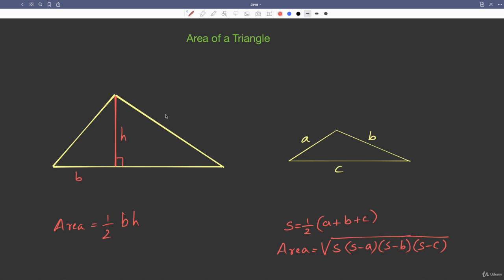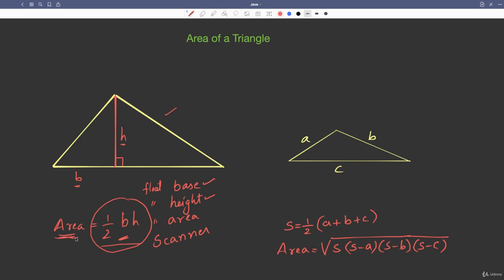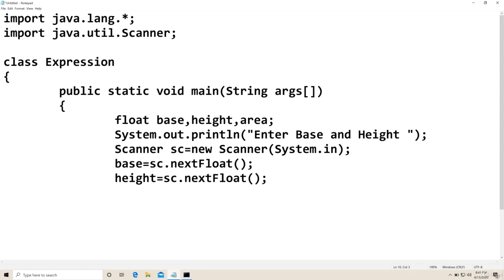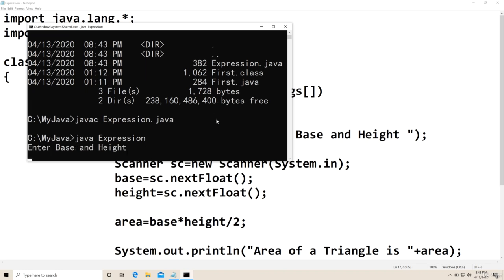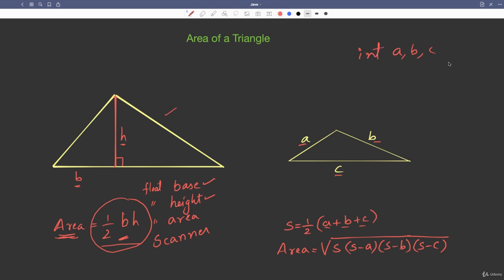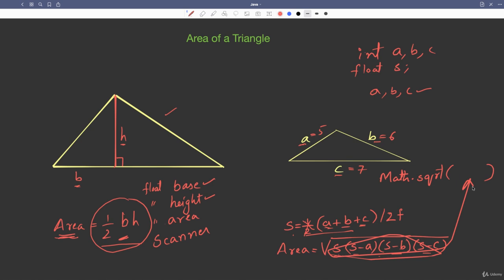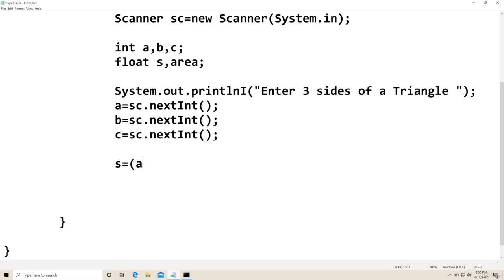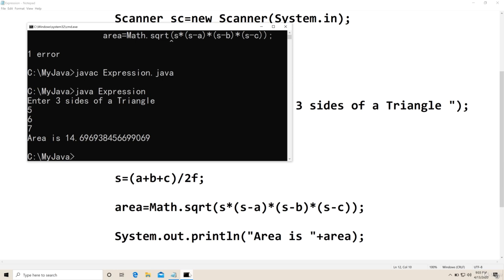5.3 : Student Challenge – Calculate Area — [Abdul Bari] Java Course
Solve a student challenge where you calculate the area of different shapes using Java operators and expressions. A perfect practice exercise for beginners to strengthen their basics.